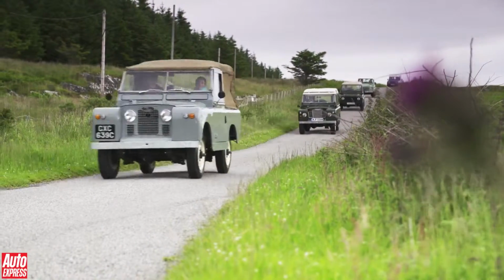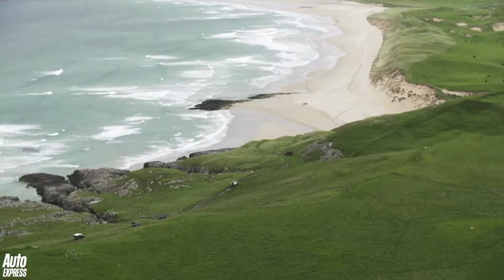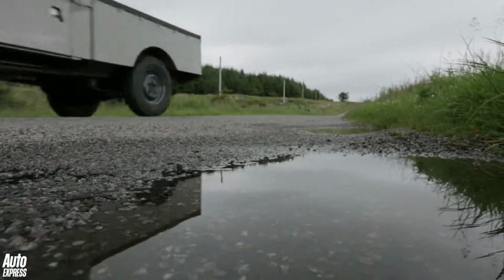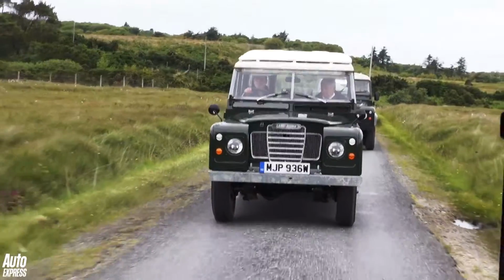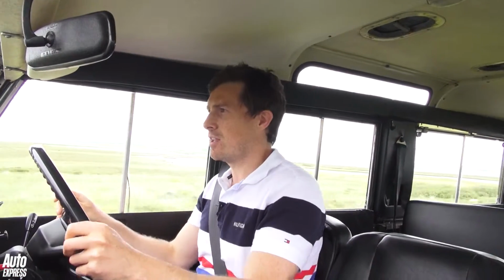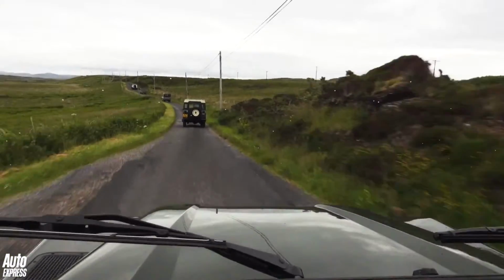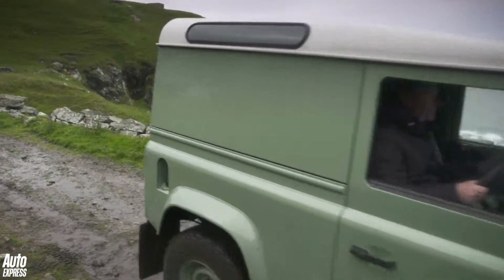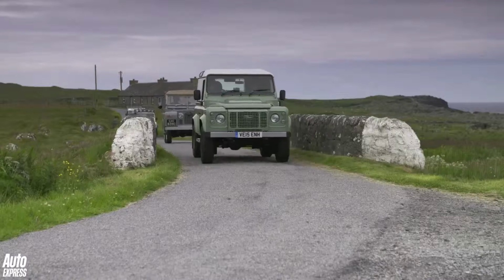Land Rover Defender Heritage (From AutoExpress)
This year, production of the Land Rover Defender comes to an end after more than 60 years. To see how the iconic 4x4 has changed over the years, AutoExpress headed to the Inner Hebrides to drive different models from the car's history, from the original Series I to the modern-day Defender itself.